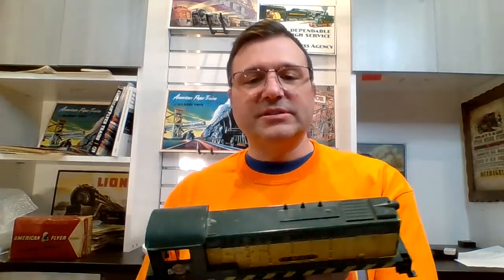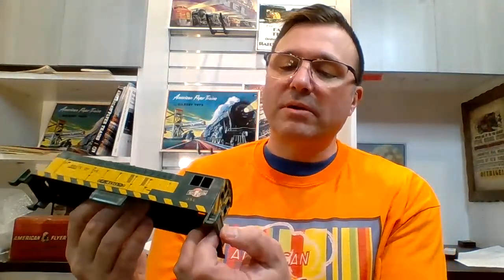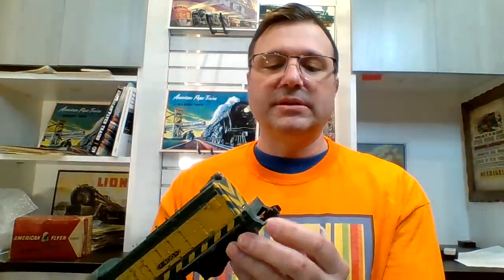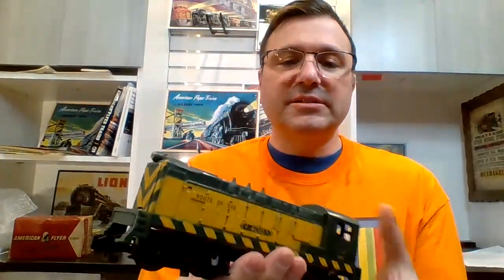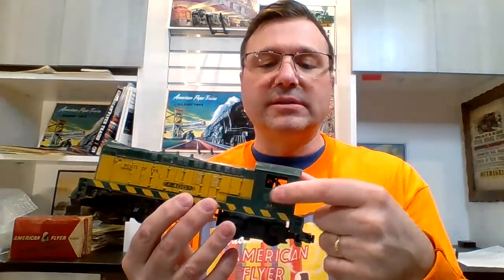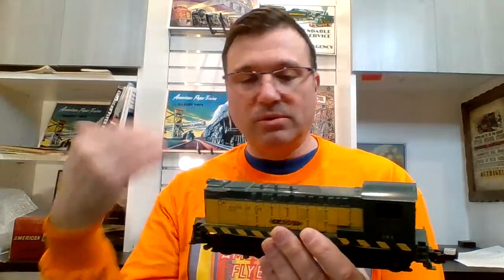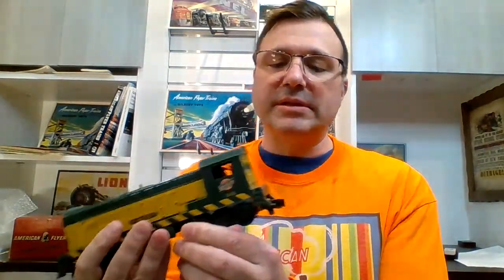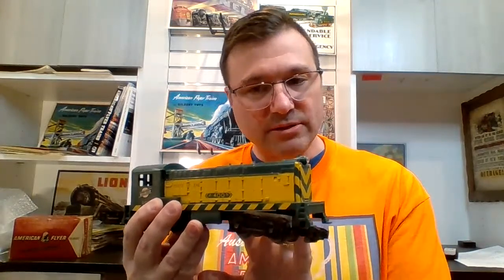Silent Auction March 3-10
Join me for some new Auction items!!!  Here is a link to a video of these baldwins operating:

I will be sharing about some new Austin's American Flyer exclusive opportunities for subscribers to this channel.

-Silent Auction
-Bidding will last 7 days.
-Reserve price is special pricing available through this event.  If item does not sell it will be reposted on other auction sites with higher reserve.
-If there is more than one high bid- first bid submitted will win.
-Winners will be notified after the auction is concluded.
-Preferred payment will be money order or check.  Paypal friends and family will also be an option for a limited time.
-Winner pays shipping.